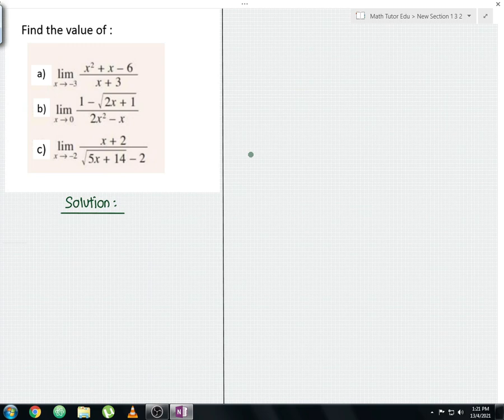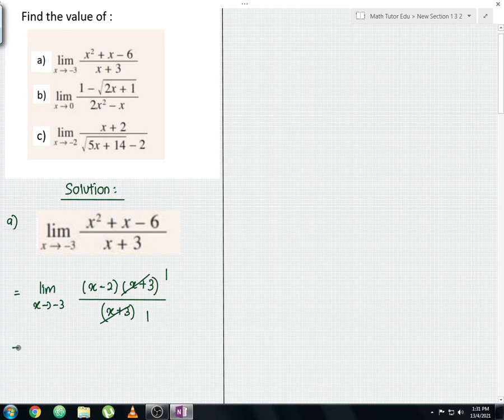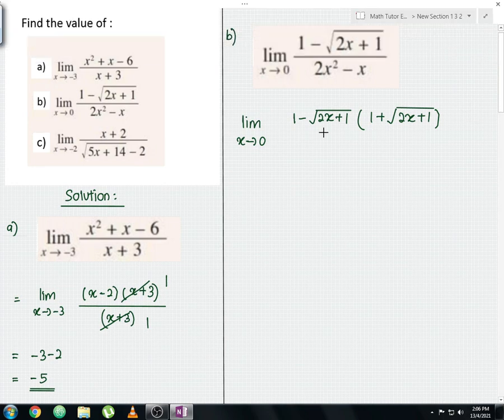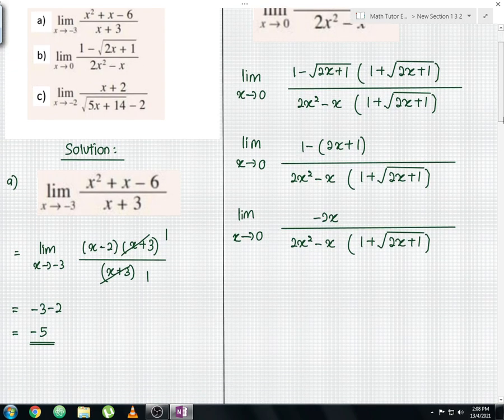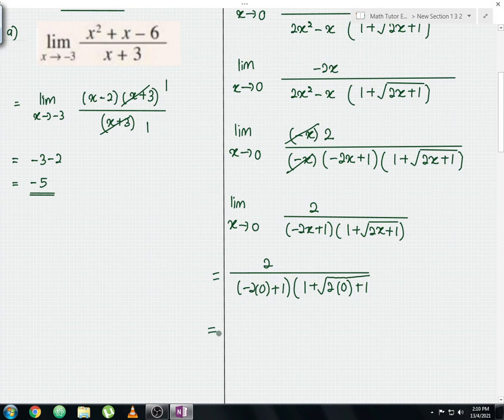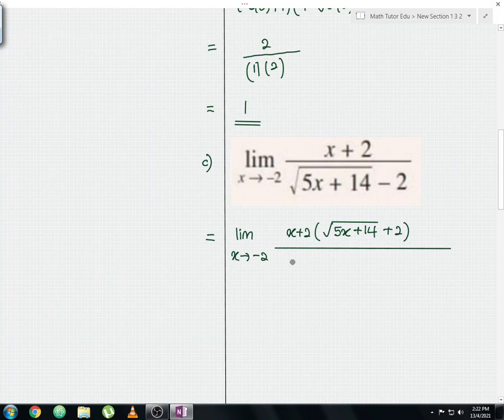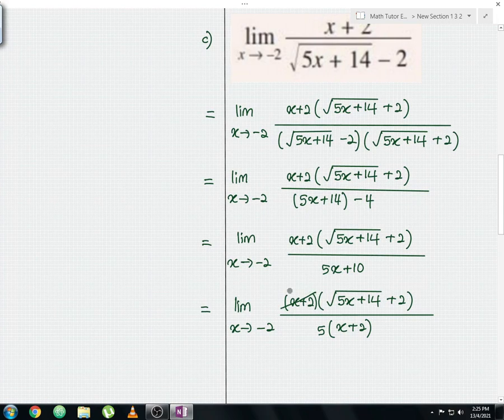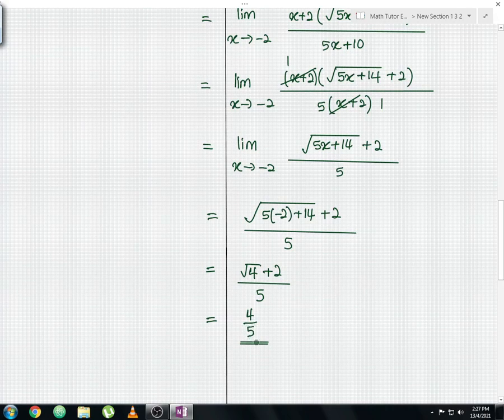Add Maths KSSM Differentiation - Long Question Example 1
This video shows the clear explanation of  add maths from KSSM syllabus differentiation long question example 1 from Math Tutor Edu. From now onwards, you guys can expect more add maths question in KSSM syllabus. Any doubts or feedback feel free to put down in the comment section below.

0:00 Introduction
0:23 Add Maths KSSM Differentiation Example 1 (Question)
0:51 Add Maths KSSM Differentiation Example 1 (Solution a)
3:18 Add Maths KSSM Differentiation Example 1 (Solution b)
11:37 Add Maths KSSM Differentiation Example 1(Solution c)